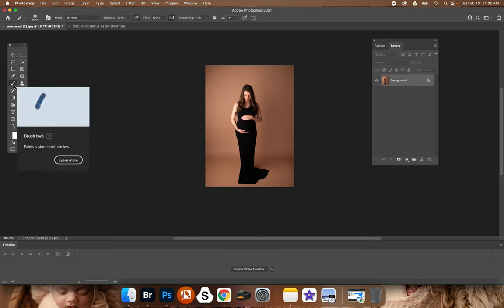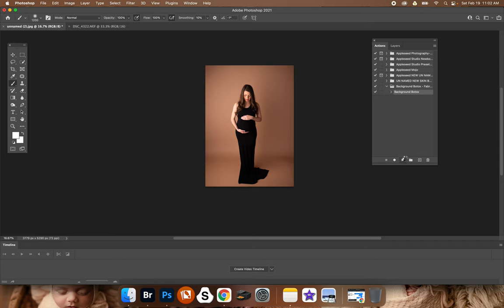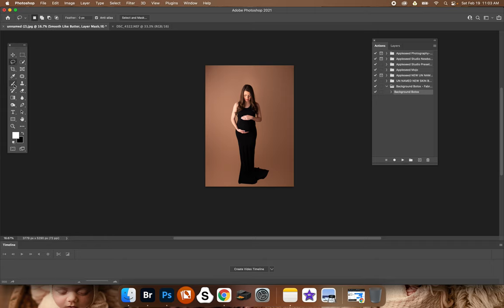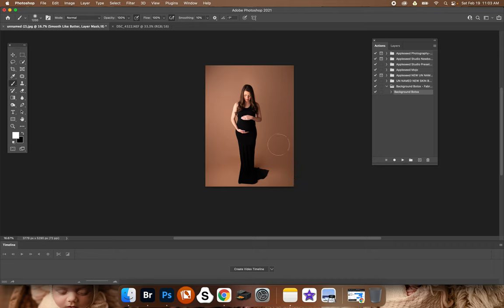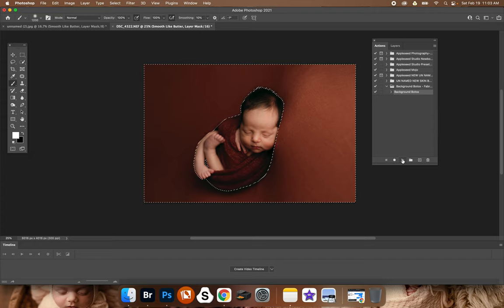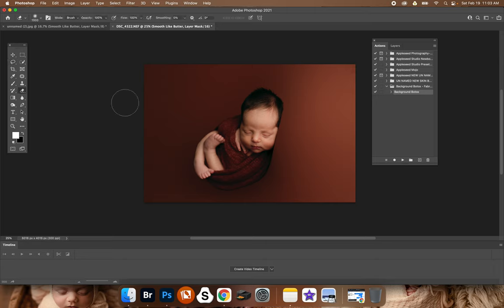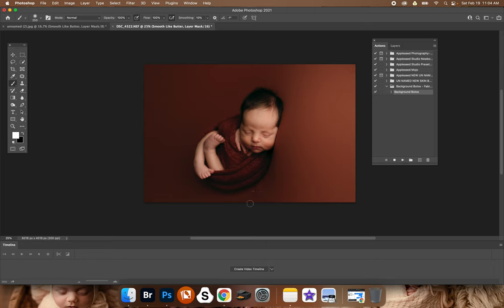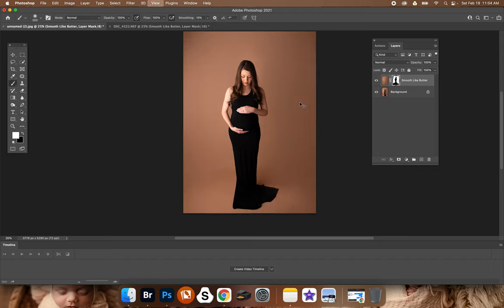Appleseed Background B*tox Fabric & Seamless Smoothing Action for PS CC 2024+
This simple and easy to use action was designed to smooth your fabric & paper backgrounds easily and quickly!

Compatible with PS CC 2024 and newer.

Find me in the Inspired by Newborn Photography group on Facebook.